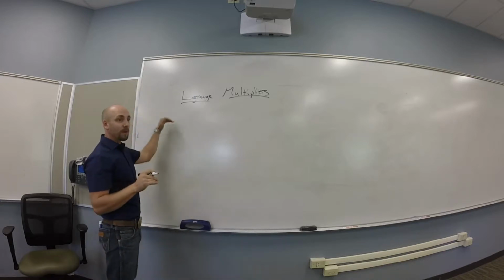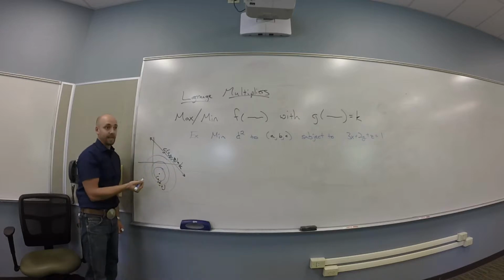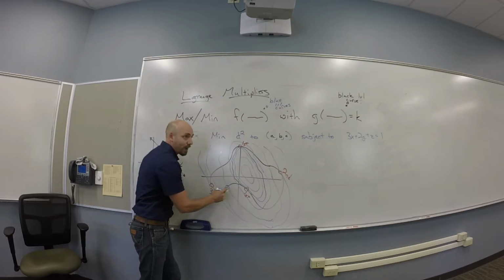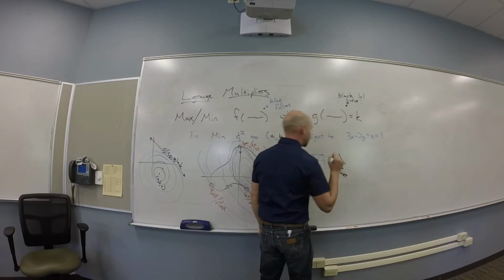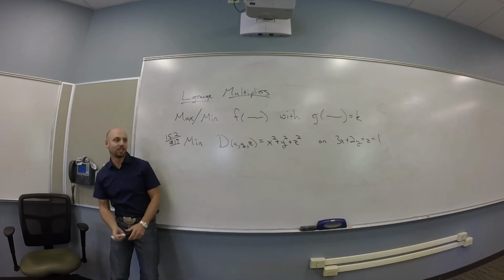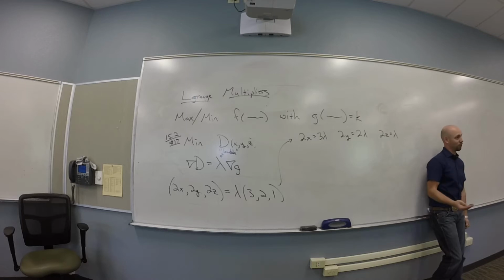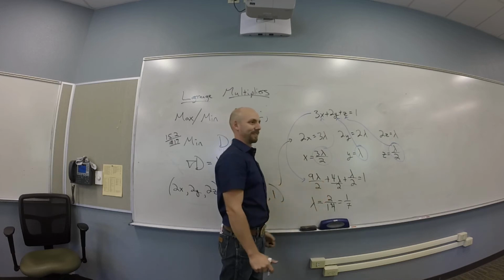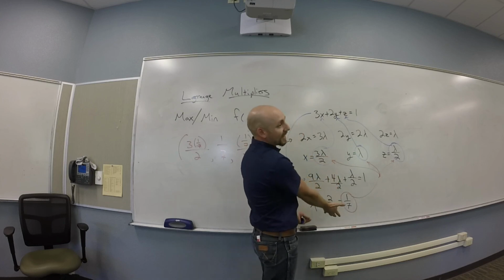Lagrange Multipliers - Idea and Example